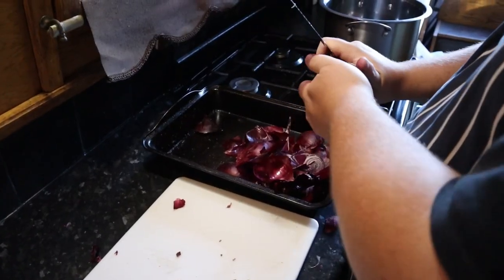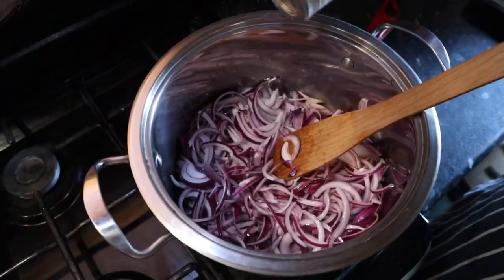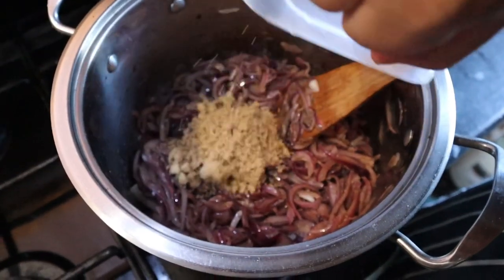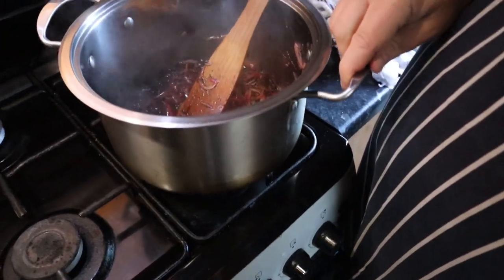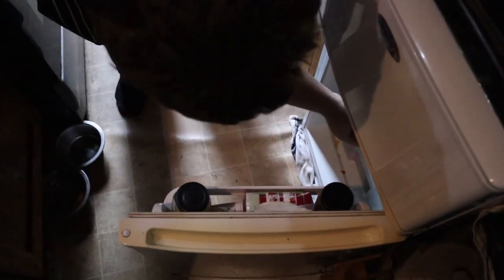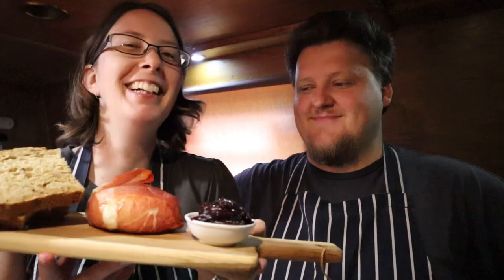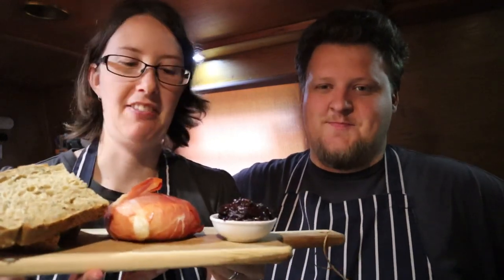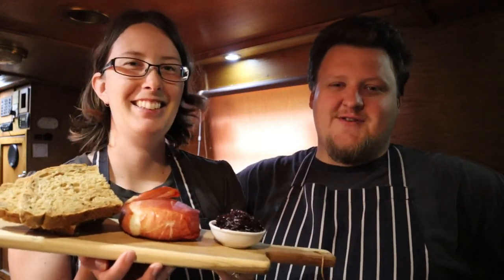Simple Red Onion Jam | From The Galley #39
This easy red onion jam is the perfect accompaniment to sandwiches, steaks, burgers, and a whole lot of other things! It’s also accidentally vegan!

Kitchen equipment we love and use. These are affiliate links, which means if you buy something by using one of these links, Amazon will pay us a small commission (but don't worry, it doesn't cost you any extra!). This helps us continue to improve our videos: